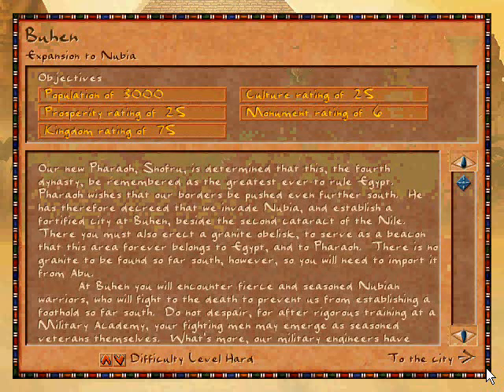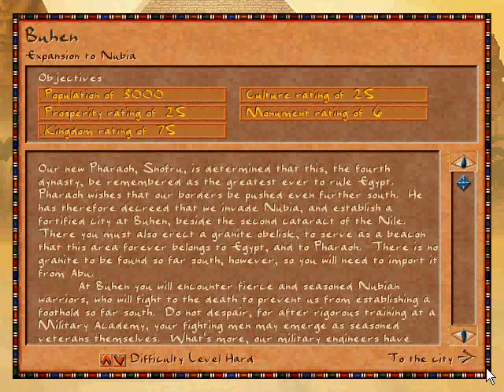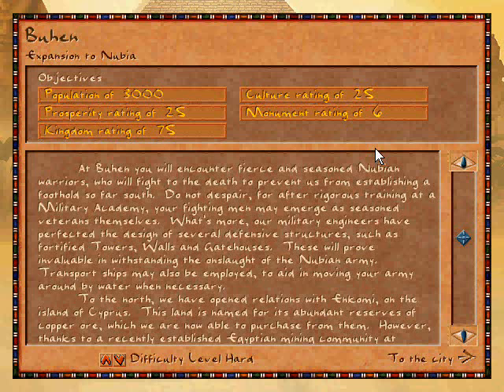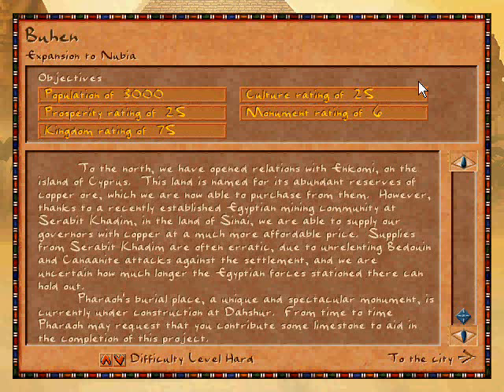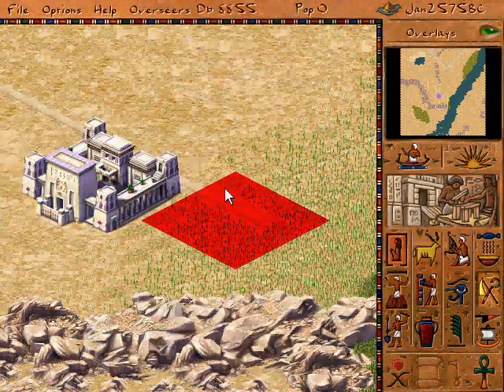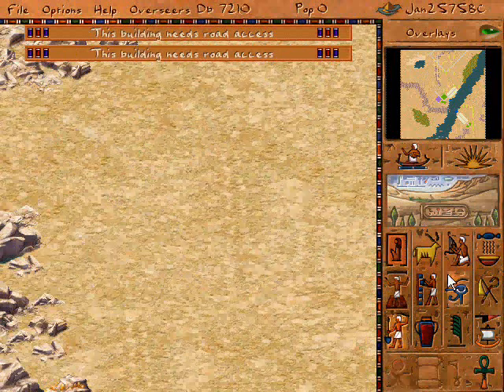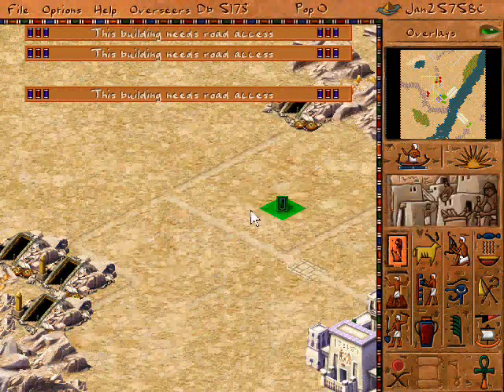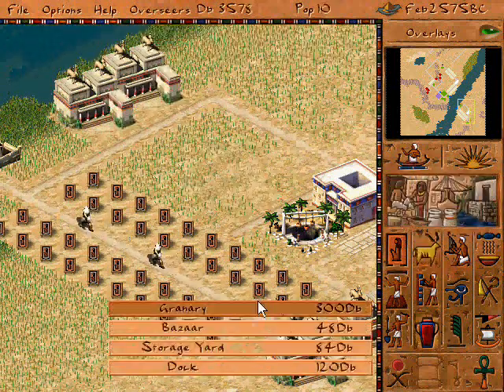Let's Play Pharaoh & Queen of the nile (Hard difficulty) Part 40 Buhen (Part 1/4)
Our family runs Egypt's cities for many generations.